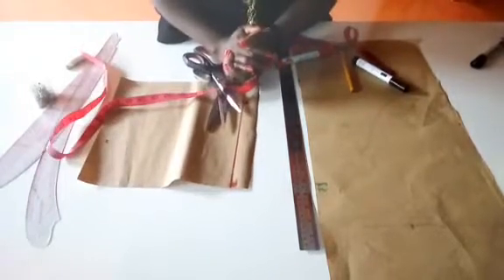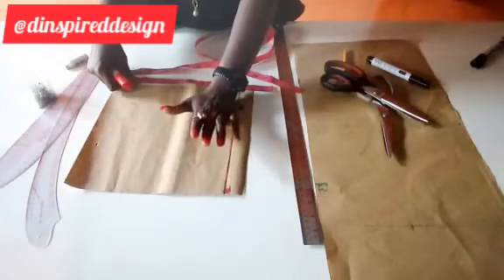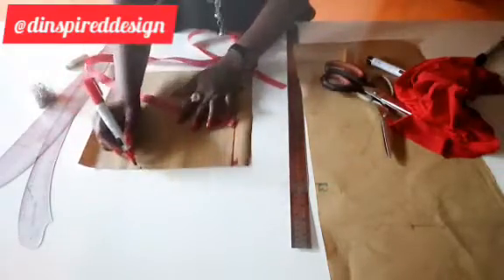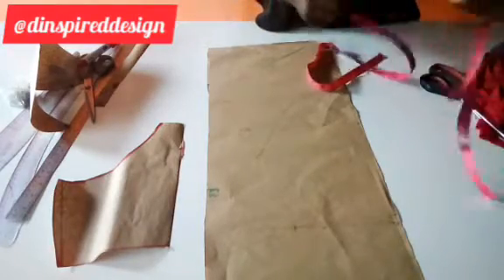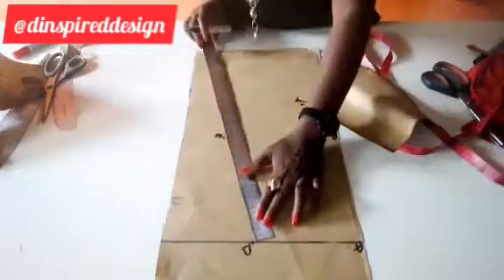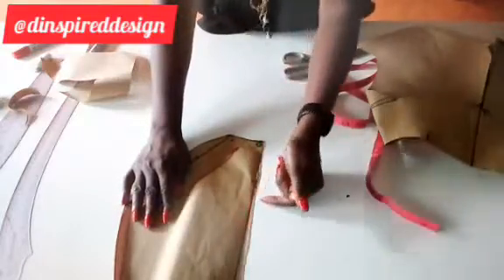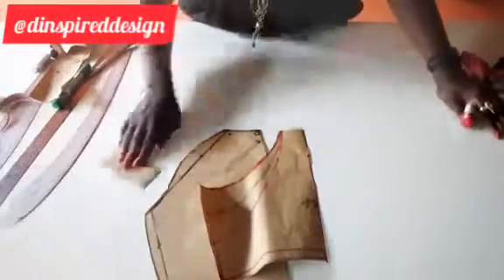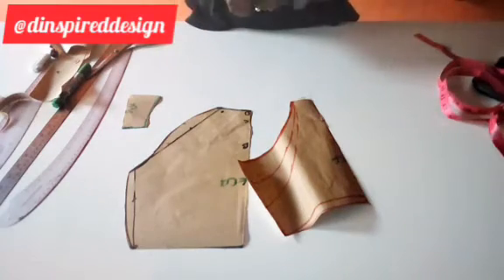How To Make High Waist Panties from Scratch Full Coverage Panties Pattern Drafting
Inspired Moment With Jumoke Episode 31: How To Make High Waist Panties from Scratch Full Coverage Panties Pattern Drafting Female Panties Female Panties Pattern How To make a Female Panties

This class is relevant for all Levels. In my previous video I taught how to make Boxers short the easy way watch video

You can also watch my previous video on How To Draft a Perfect Female Pant Pattern

If you are interested in a detailed class on Pant Making, register to join our Telegram class
We would love to see you practice this project, please share with us on our Facebook group

Join the Telagram channel where you can find more interesting videos and opportunity to meet people of same interest

Are you interested in learning dress making but can't attend a physical fashion School? We've got you covered, attend Fashion School online from anywhere in the world click link for details of our Dress Making Course

Can't afford Fashion School right now? Click link to join other intending fashion designers in our school"s "waiting room"